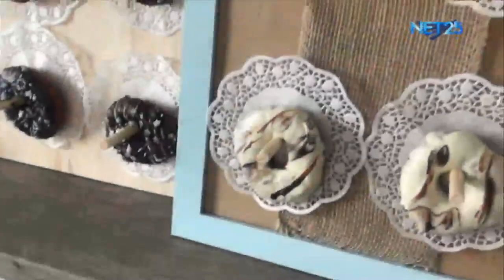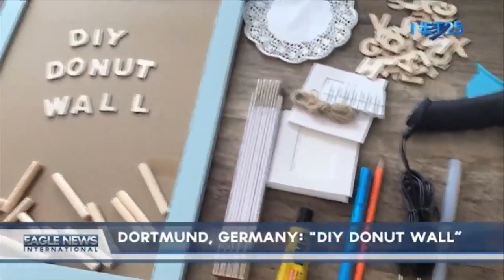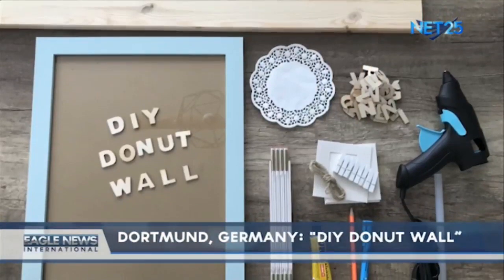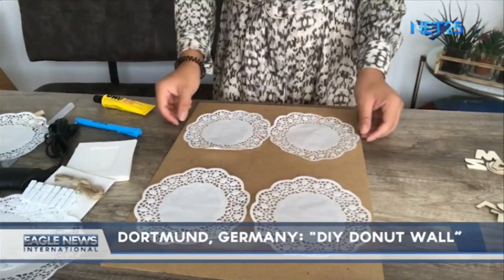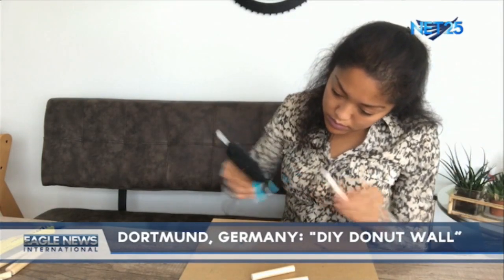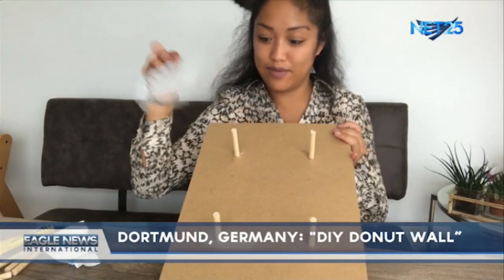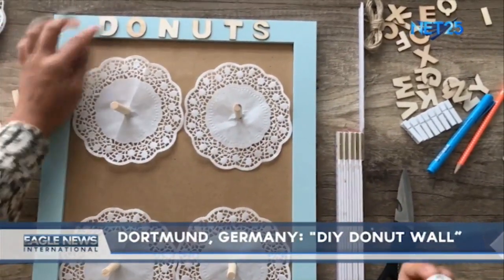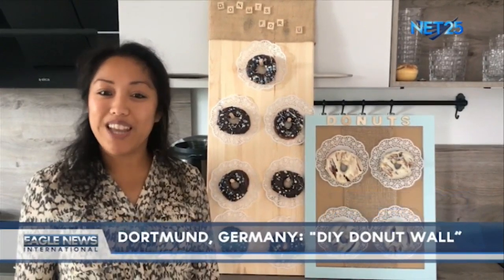Dortmund, Germany: "DIY Donut Wall"